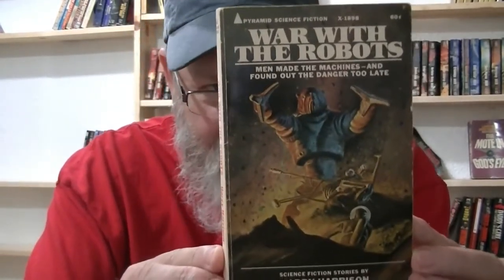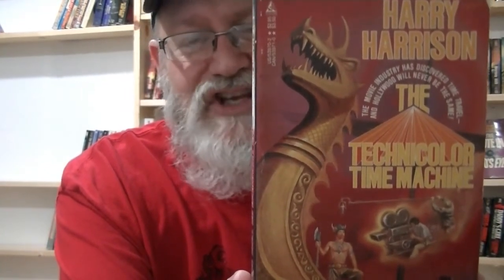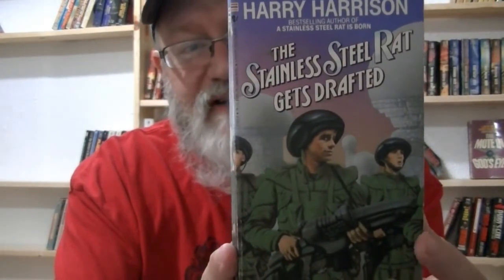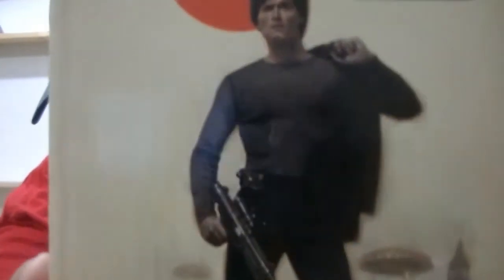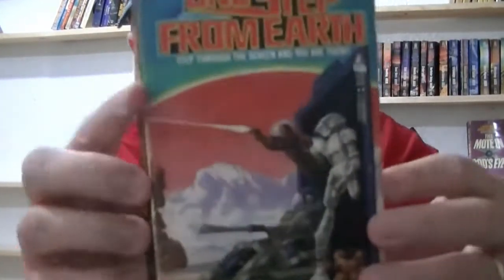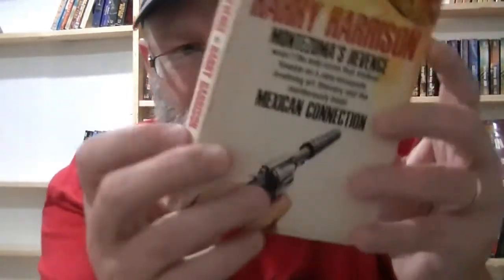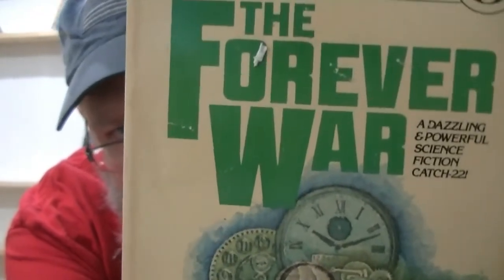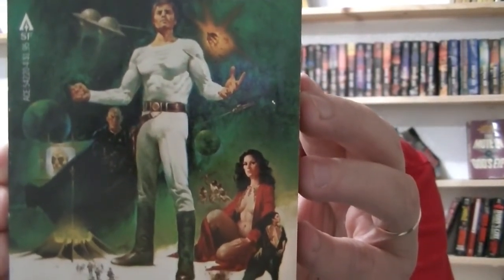Books: Harry Harrison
In this episode, we talk about the wonderful books by author Harry Harrison.
Harry Harrison 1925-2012 was a pulp fiction writer and prolific author.

Harry Harrison's 1960's book "Make Room," was the inspiration
for the classic Charlton Hesston movie "Soylent Green."